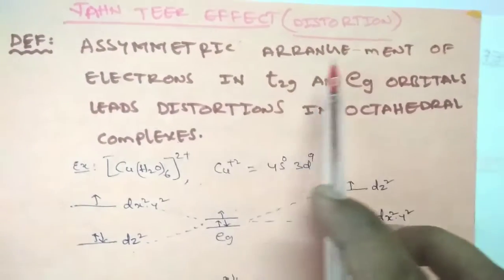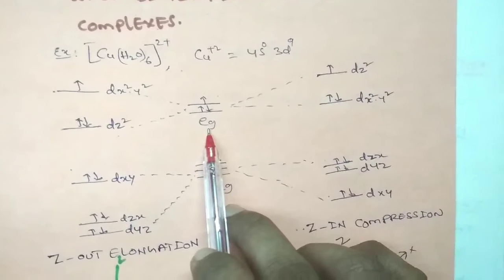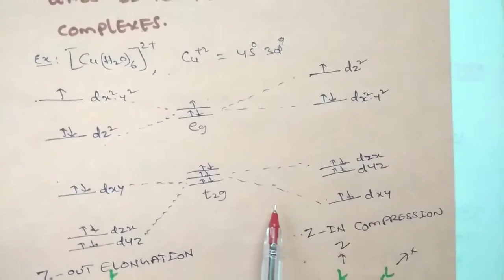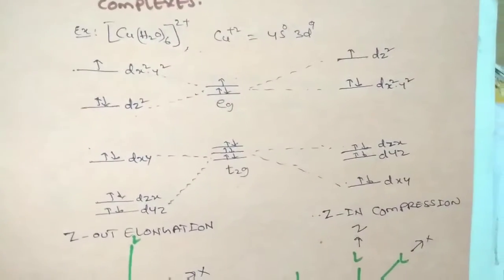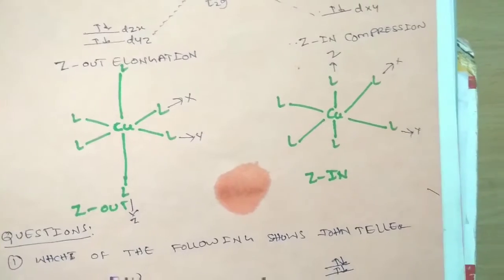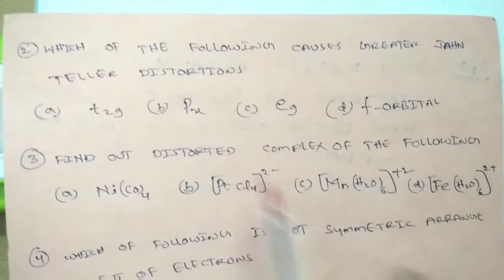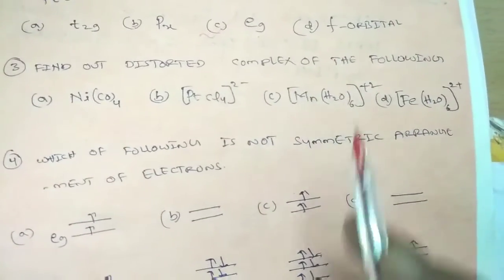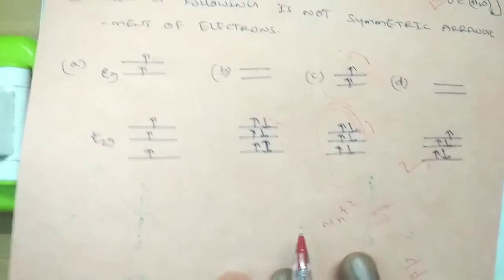JAHN TELLER EFFECT, CHEMISTRY NEET